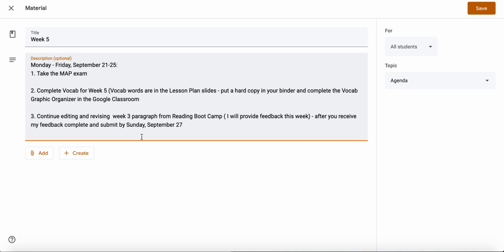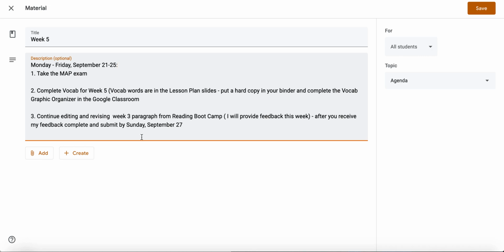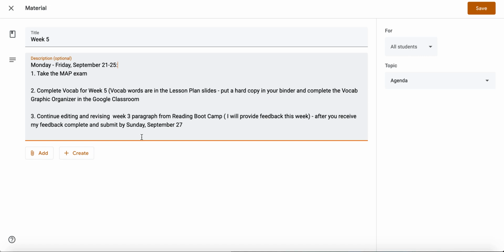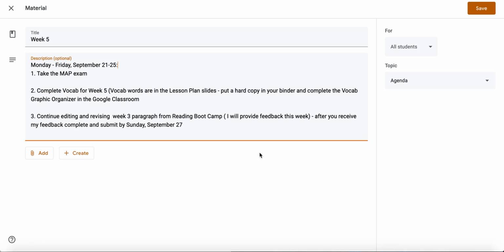Week 5 Virtual Agenda